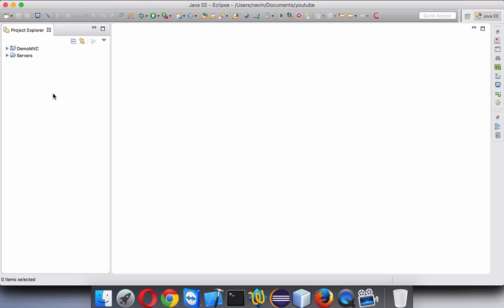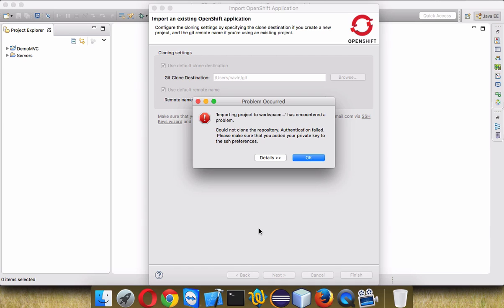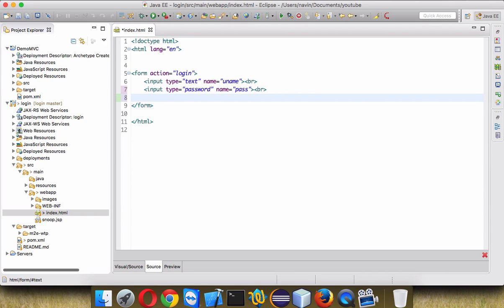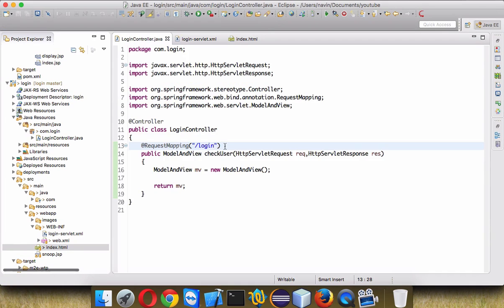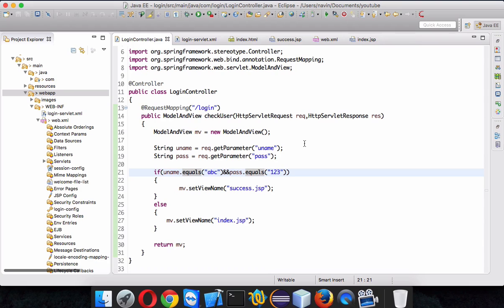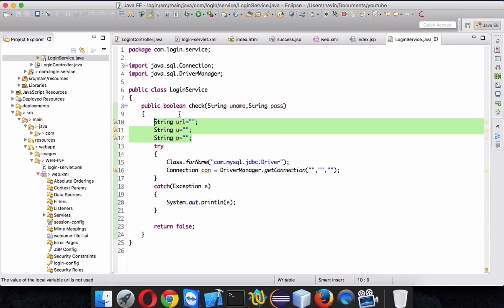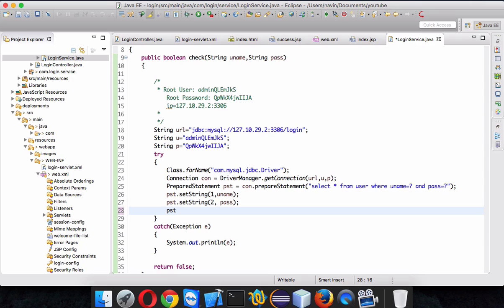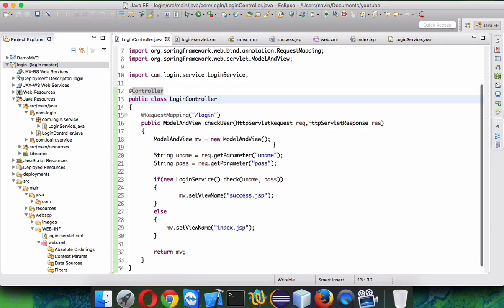Spring MVC and Mysql on Openshift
How to connect spring mvc with mysql on openshift.